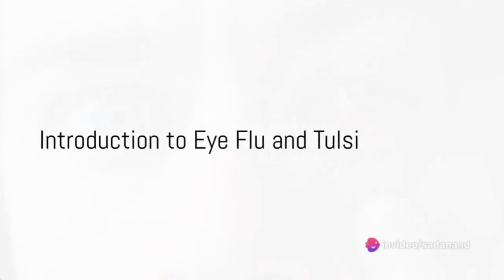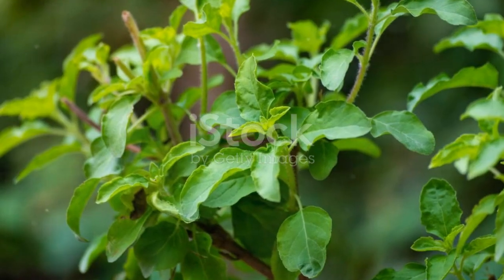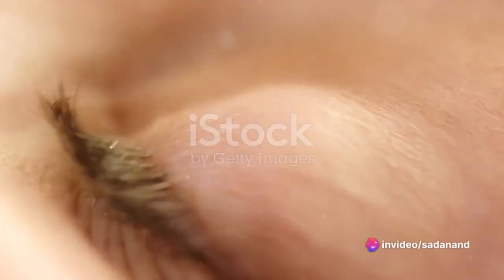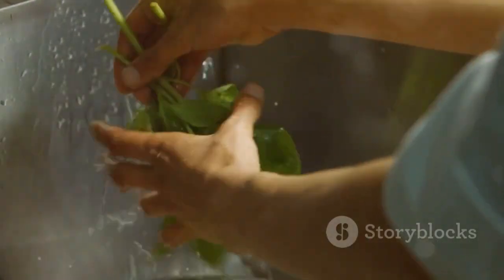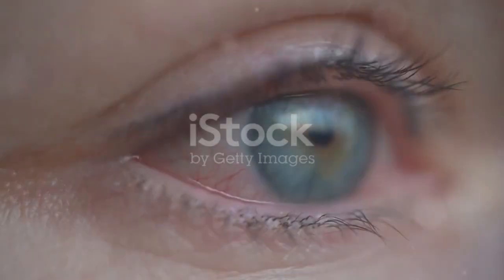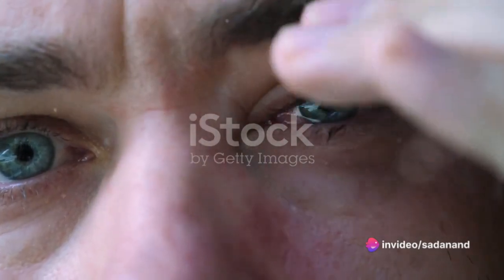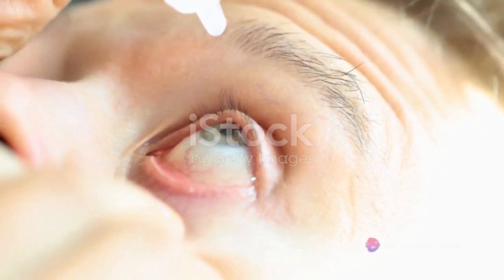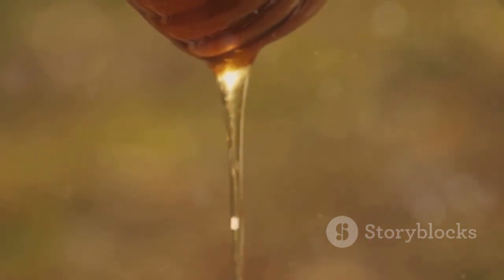successfully cure eye flu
like , subscirbe  and give positive comments
remedy for eye flu
The antibacterial and antioxidant qualities of tulsi, also known as holy basil, aid in the treatment of ocular infections. Additionally, it can aid in the reduction of burning or painful feelings in the eyes. To use Tulsi for the eyes, soak basil leaves in water for the entire night, then use the water to cleanse your eyes the following morning. After using it for three to four days, you will initially notice an improvement in the pain. The two main symptoms of the eye flu are redness and irritation. The most common symptoms of the eye flu are redness and discomfort. Watery eyes, sensitivity to light, discharge from the eyes, a grating sensation, crusting on the eyelids, swelling on the eyelids, and discomfort when blinking are some of the symptoms that may be experienced.

Warm compress for sore eyes: Applying a warm compress is the quickest treatment for sore eyes.